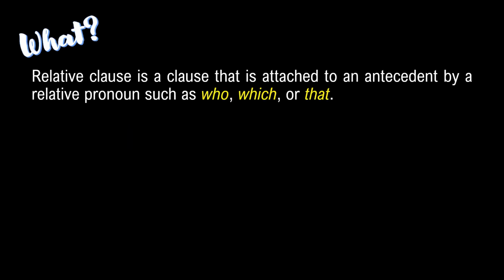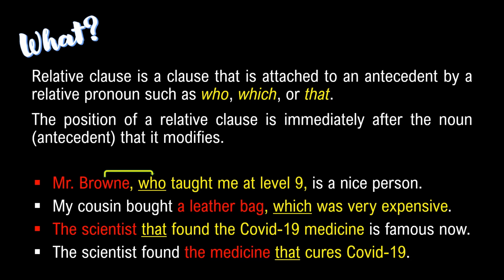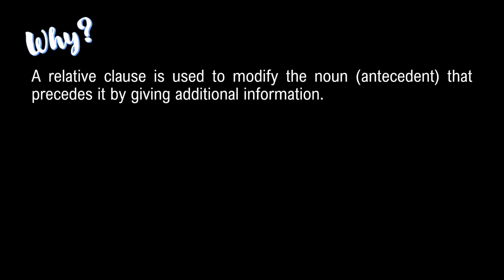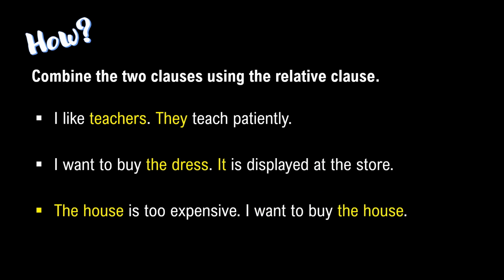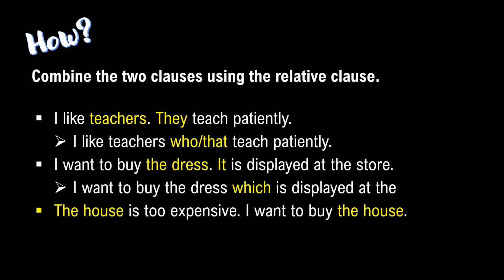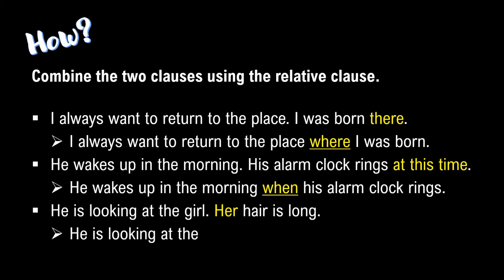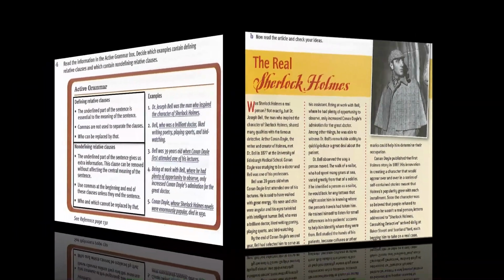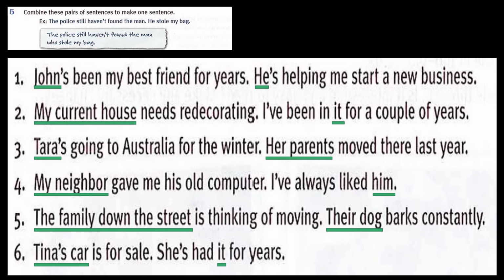GE10. U9.3. Relative Clauses